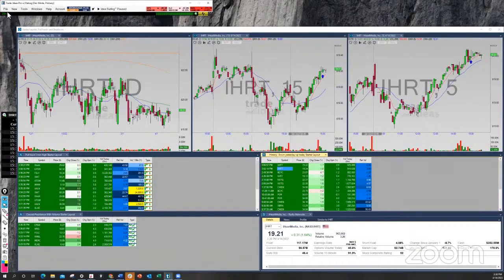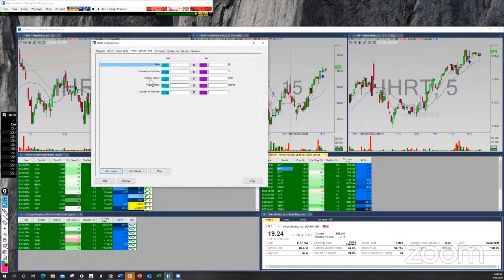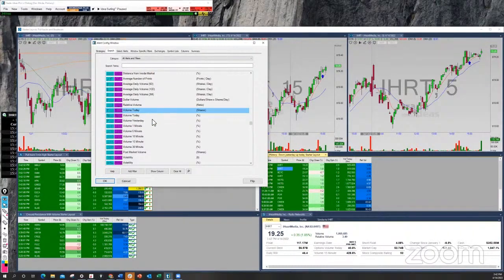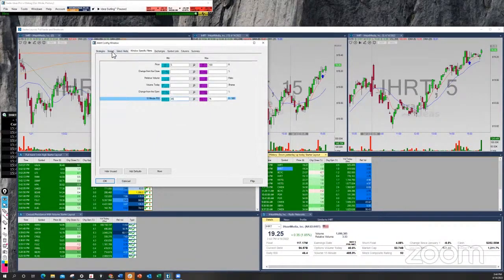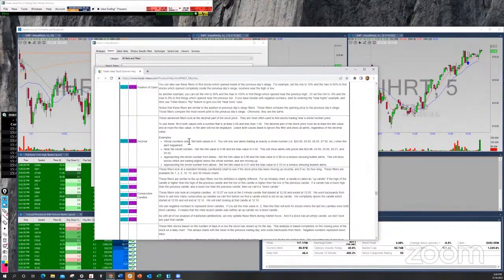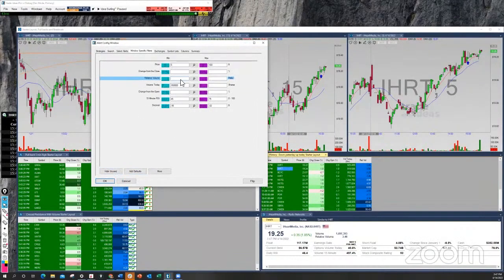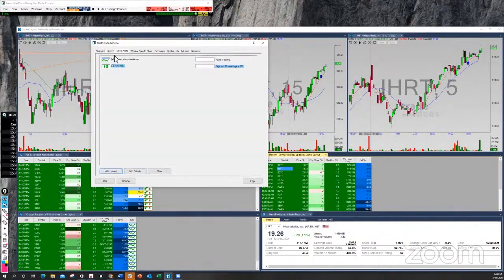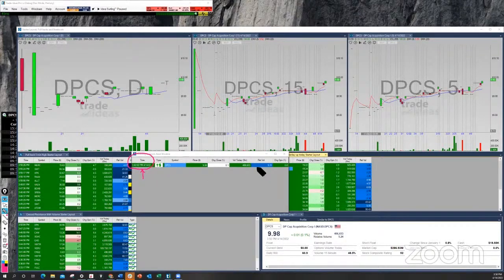Trade Ideas Short Term Parabolic Alert Setup